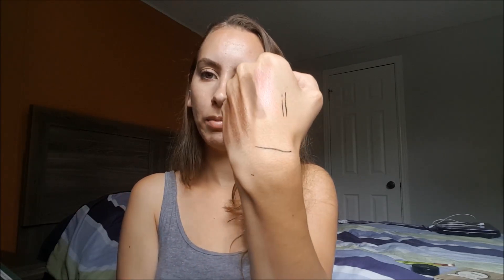September Boxycharm Unboxing + August Boxycharm Review | 2018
In today's video, I'm unboxing the September Boxycharm as well as, giving my full reviews on the products in the August box. Is it worth $21USD/month? ♥

Products in the September Box:
Laura Geller Baked Blush-N-Brighten -- $28.00
Pretty Vulgar Nightingale Smokey Eyeshadow Palette -- $35.00
Alamar Cosmetics Ojitos Brush Set -- $18.00
Hank & Henry Liquid Lipstick -- $17.00
Butter London Stroke of Wow Roll On Liner -- $19.00
Overall Value == $117.00 USD = $152.25 CAD

Products in the August Box:
Laura Lee Los Angeles Party Animal Eyeshadow Palette -- $19.00
Tarte Cosmetics Lifted Sweatproof Mascara -- $23.00
Smashbox Be Legendary Pucker Up Palette -- $24.00
Wander Baggage Claim Gold Eye Masks -- $13.00
Bang Beauty Chocolate Eyeliner -- $22.00
NCLA So Rich Lollipop Lollipop Cuticle Oil -- $18.00
Overall Value = $119.00 USD = $154.86 CAD

*Overall value was converted to Canadian dollars using conversion rates as of September 28, 2018